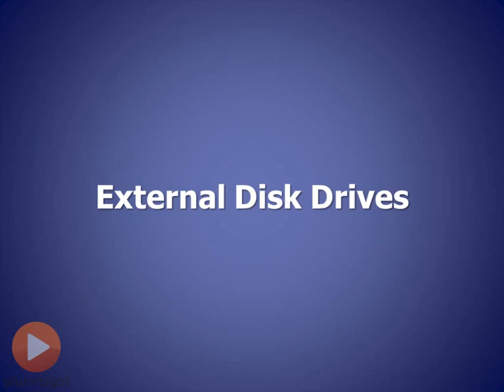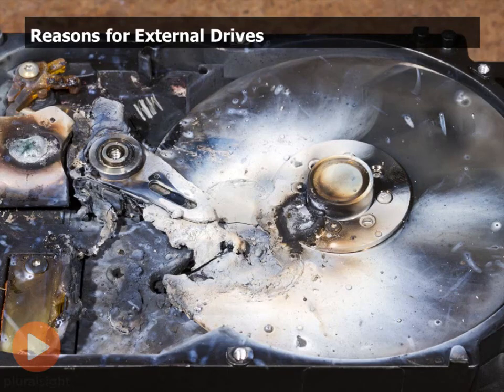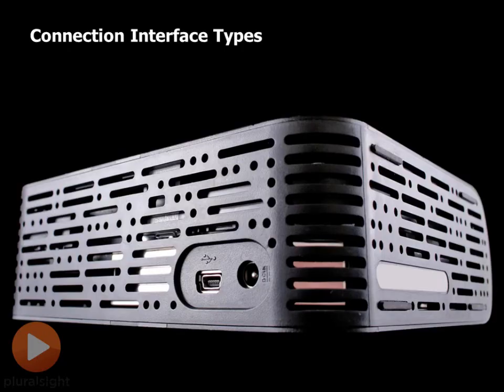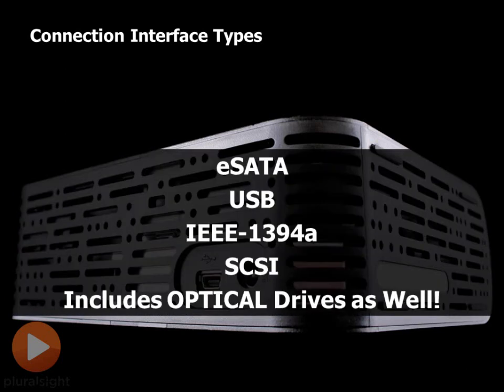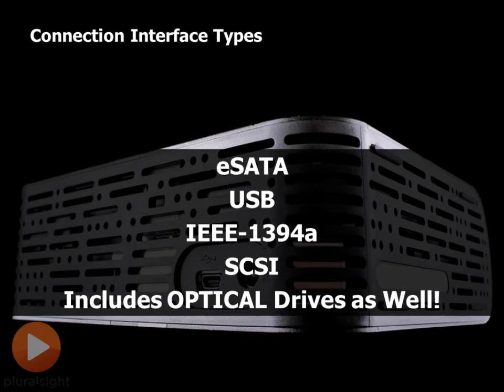11 External Disk Drives